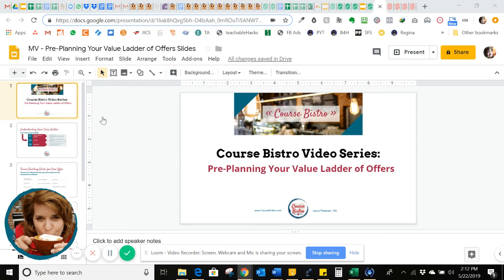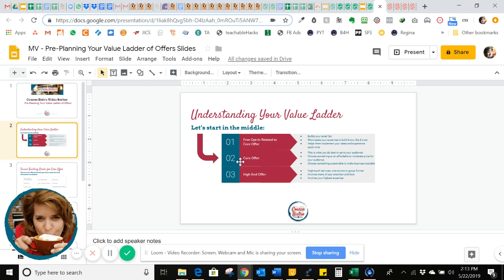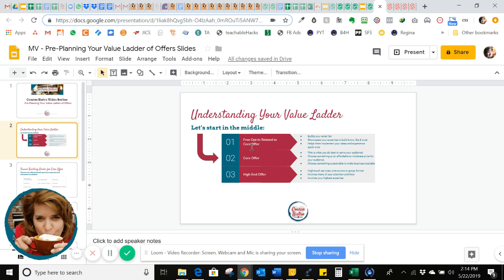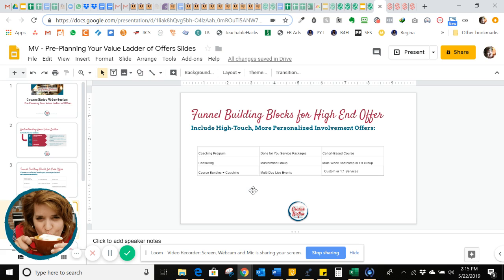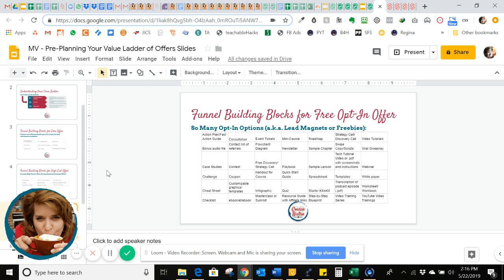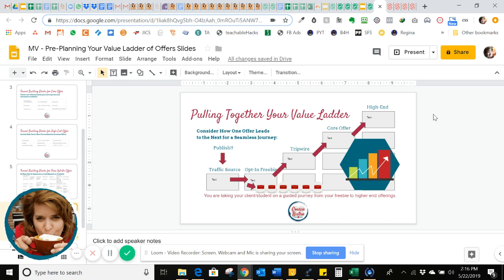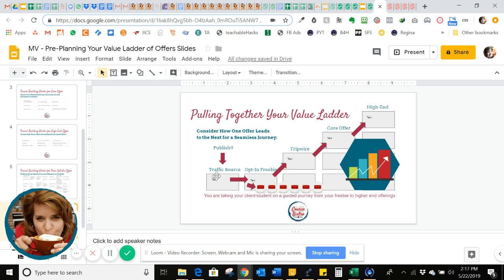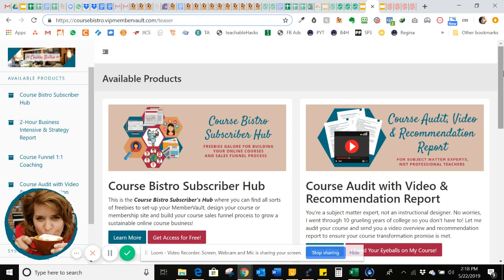Pre-Planning Your Value Ladder of Offers for MemberVault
Pre-Plan your Value Ladder of Offers for setting up your MemberVault by thinking through a tiered approach to your products to gradually escalate customers and students from your lower priced offers to your higher priced premium offerings.

To check out additional online course creation resources using MemberVault, please check out